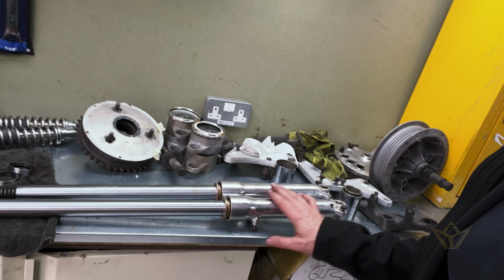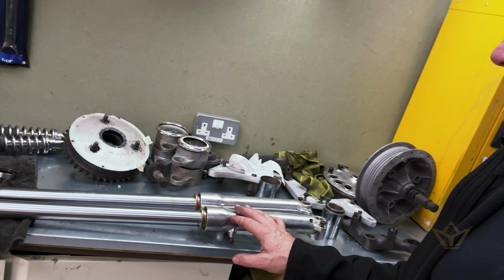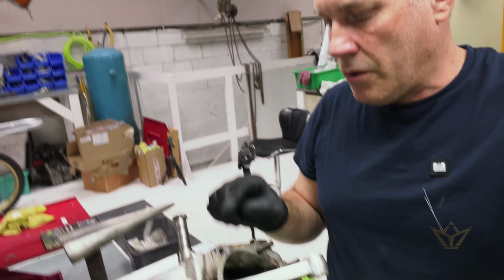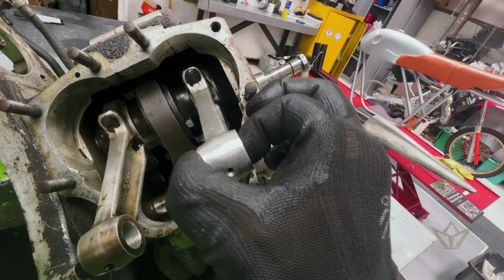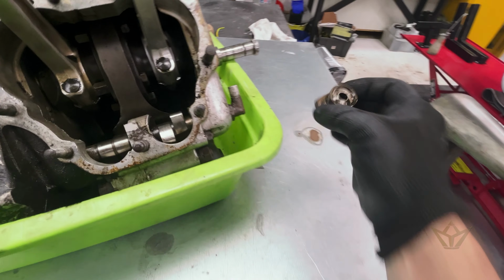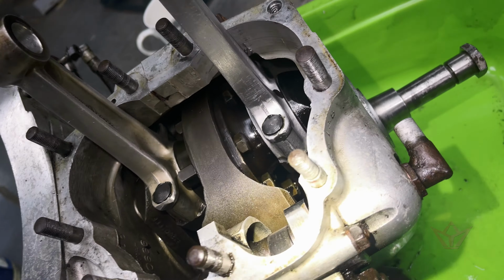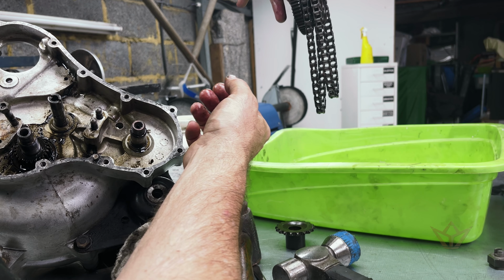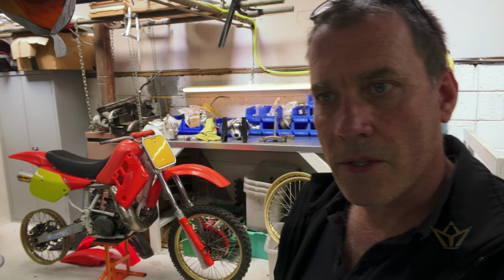WEEK 10 - TOUGH DECISIONS! - 1968 Norton Commando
norton 1968nortoncommando carburettor and wheel chrome restoration

Series 2: Is all about restoring this 'special' Norton Commando from 1968. The ealiest known surviving production line Commando.!

WEEK 10 + a few - This week I have to decide to leave or split the engine cases.
Every week a new video will be uploaded covering my week by week restoration of this iconic part of the Norton history, the original Norton Commando 750 1968, so PLEASE SUBSCRIBE TO MY CHANNEL AND HIT THE NOTIFICATION 'BELL' ICON, TO BE NOTIFIED WHEN A NEW VIDEO IS PUBLISHED.

I look forward to sharing this worthwhile project with all Norton enthusiasts around the world.

Some history of this Norton Commando:
It was discovered in the USA rusting away until it was shipped to auction. Disguised as a cafe racer this Commando found its way to a local dealer but little did anyone know that this was one of the very first production Commandos in existence. The earliest recorded production Commando was 126125. This Norton Commando serial is 126188 putting it into the very earliest period of the commando. In fact I welcome anyone to produce a frame engine and gearbox Commando with an earlier serial number. I would be most intrigued to see how many still survive from that period.

From the auction in the USA it was shipped across 4 states to eventually being shipped to France where it was put up again for auction on eBay. I was very lucky to spot it whilst on holiday in Mallorca. It was a perfect project for the type of aesthetic restoration work I undertake. The dealer very kindly drove through the night and through the covid restrictions to my workshop in England.

Unlike the Royal Enfield Bullet 350 restoration in Series 1 (which you should definitely watch), we will follow the progress week by week as opposed to a master class in restoration for each part of a vintage bike restore.

Yes if you are thinking about restoring an English / British made vintage motorbike then you just lucked out! This series brings back a most beautiful classic English super bike back to new factory condition.

I do not over polish or finish any restored bikes. I also do not believe in rusting patena examples. I reverse engineer the restoration to what the designer had envisioned and no more. That is how they were..Restore with great care and do what is right for the bike!